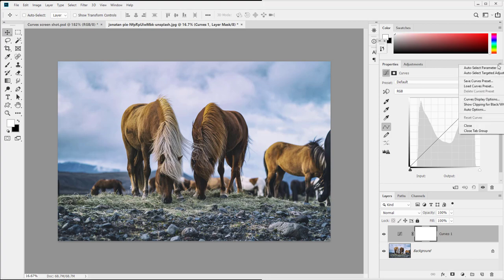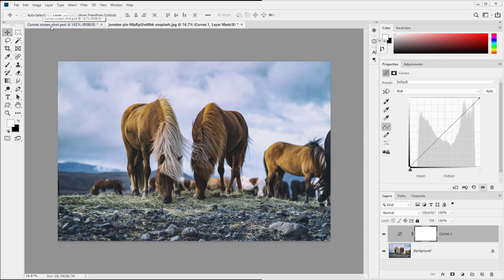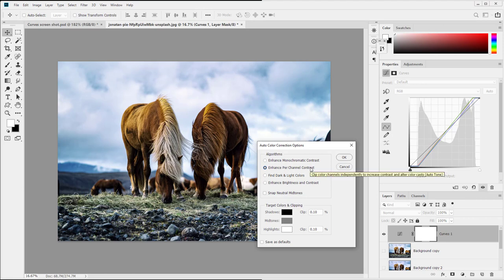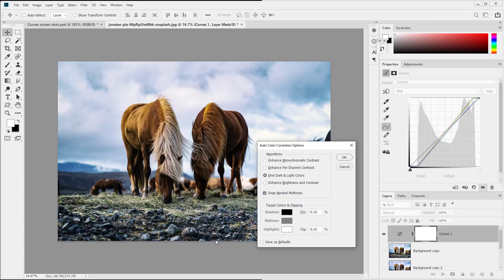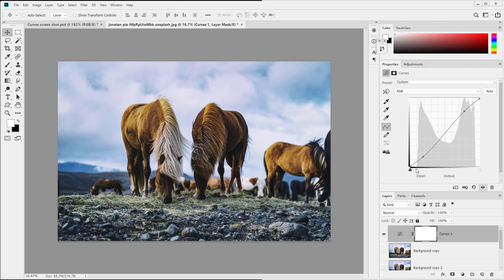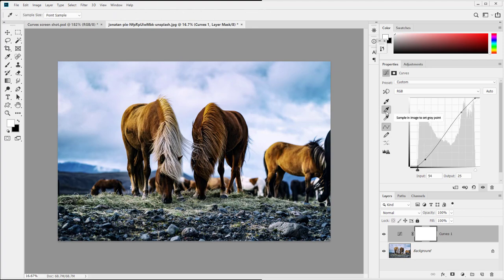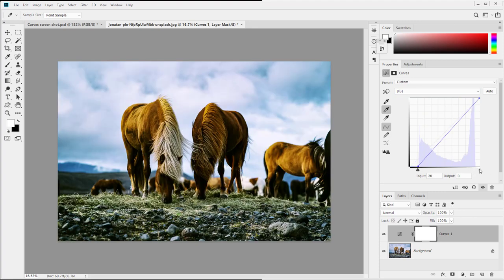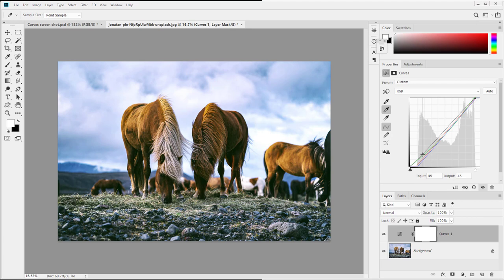Week 4 Video 7 Auto Adjustments S curve applying curves